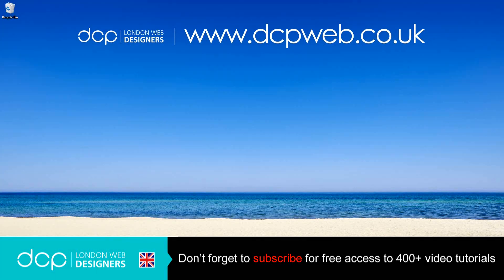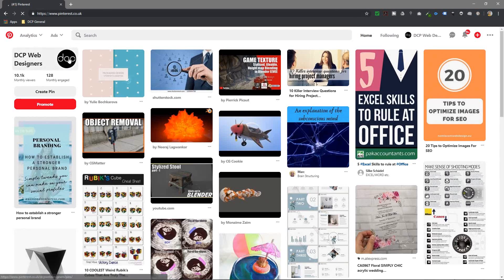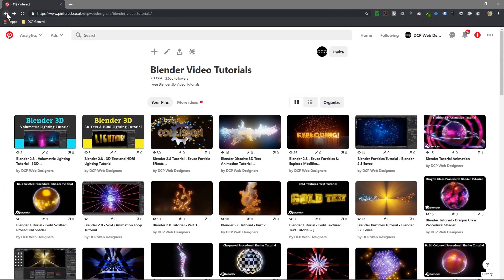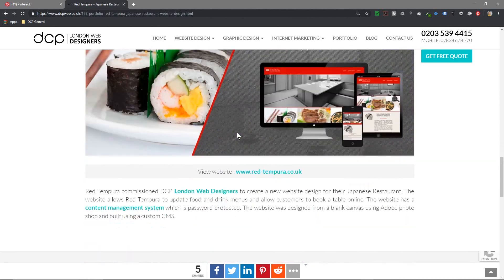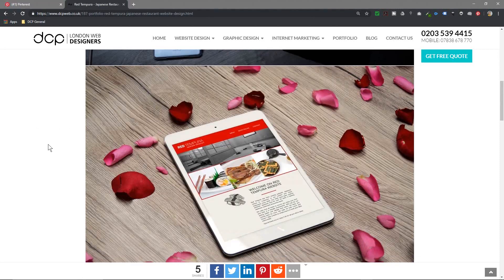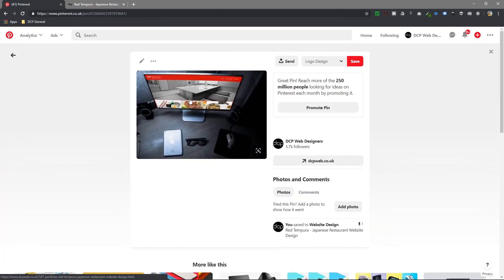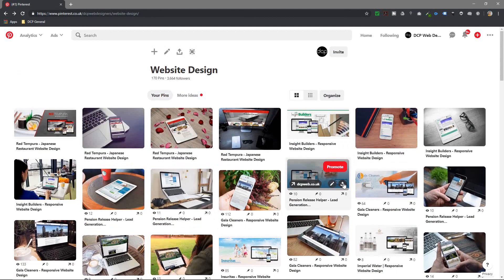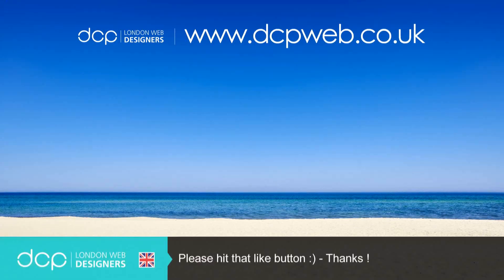Pin It Button Chrome - Install Pinterest Save Button Chrome Extension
In this video tutorial, I will show you how to install Install Pinterest Save Button Chrome Extension. The Pinterest Save Button Chrome Extension is a useful tool for pinning images to your Pinterest Boards. The tool gives you the ability to pin images directly from your website with a few simple mouse clicks. I often use the Pinterest Save Button to pin examples of my work to various Pinterest boards. Pin It Button Chrome Tutorial.